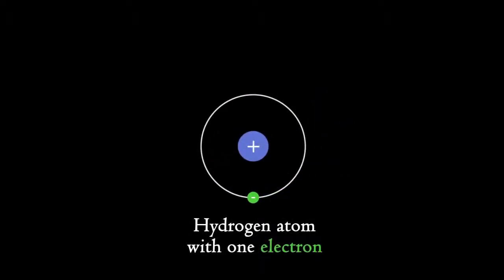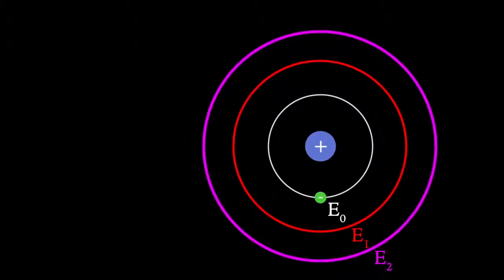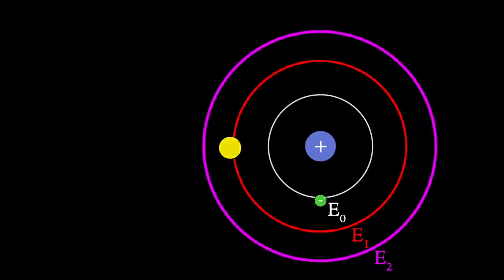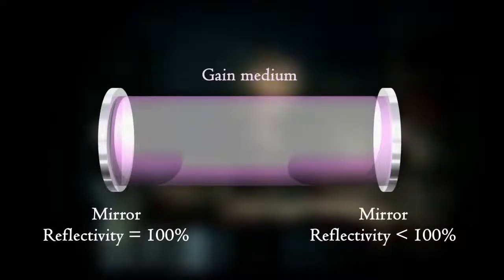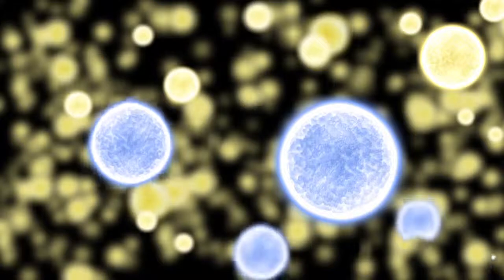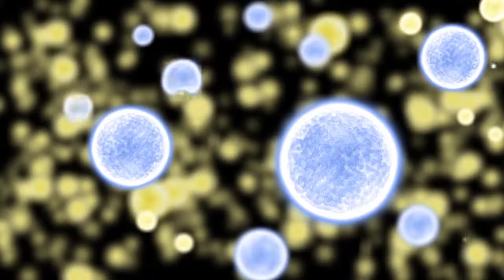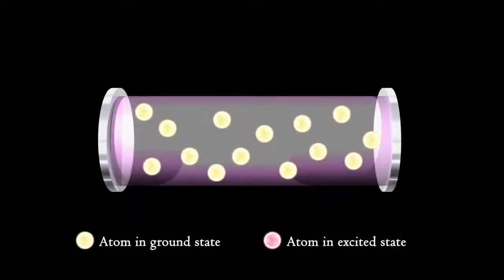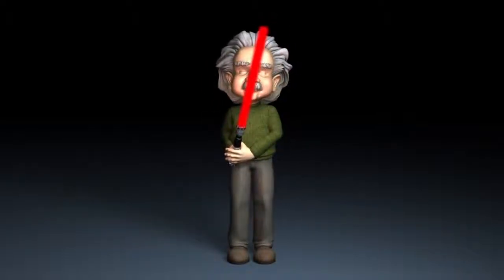the basic principal of leaser technology